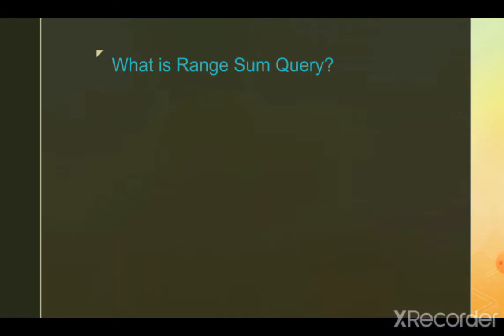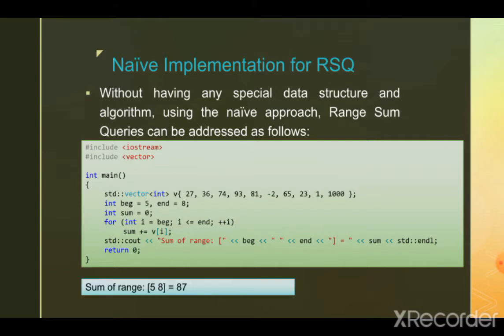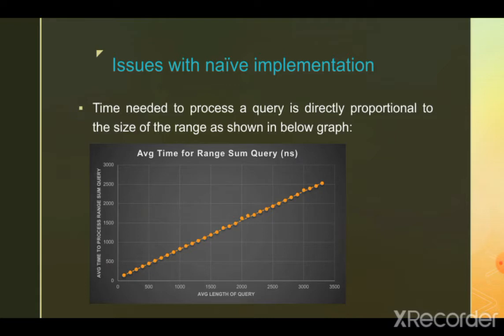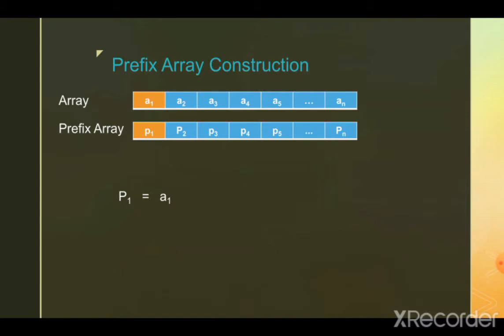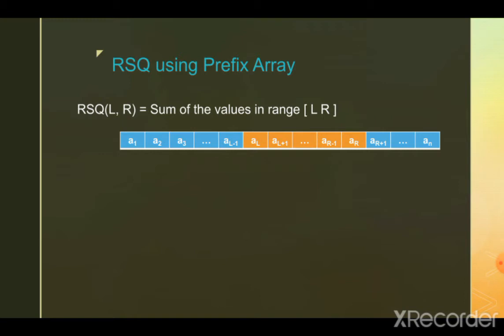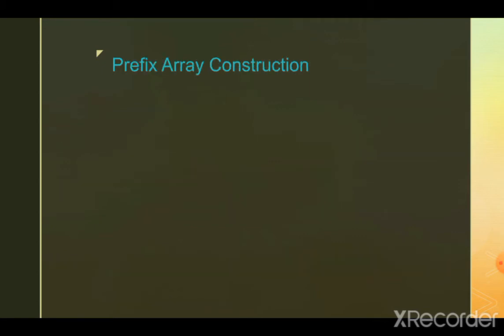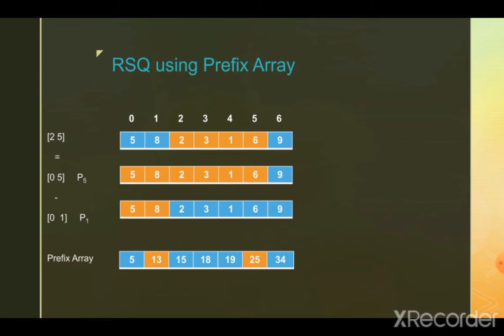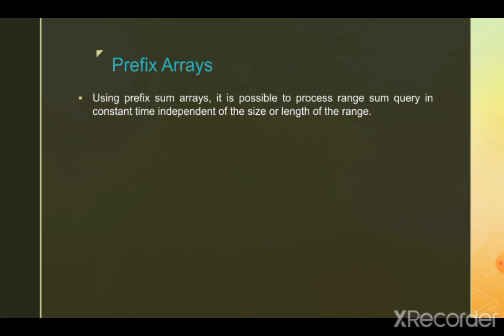Prefix Sum Array for processing Range Sum Queries on Static Arrays